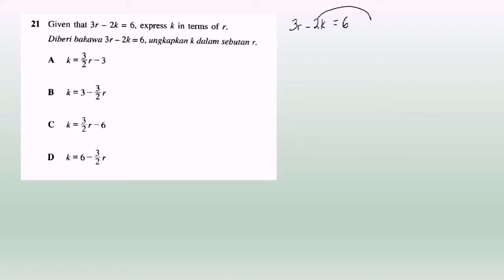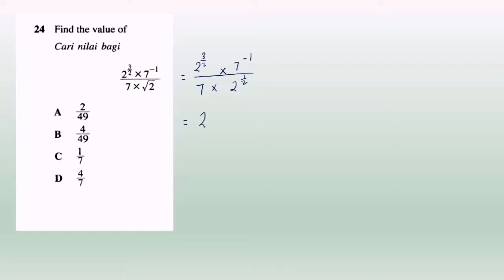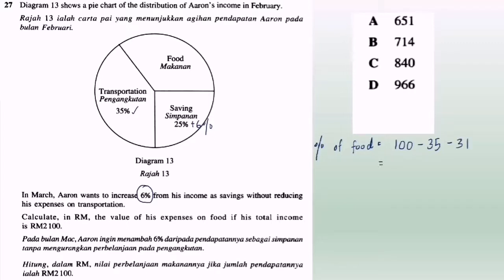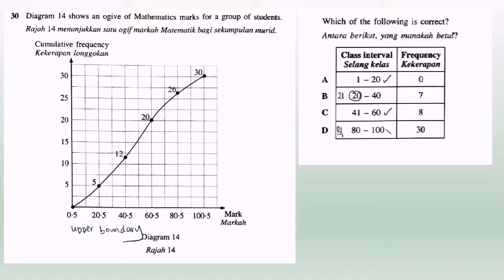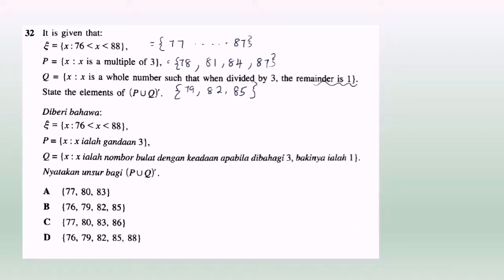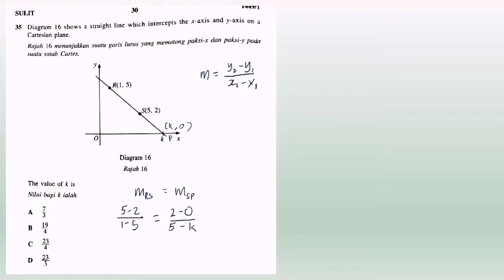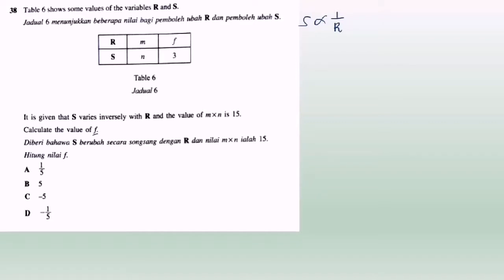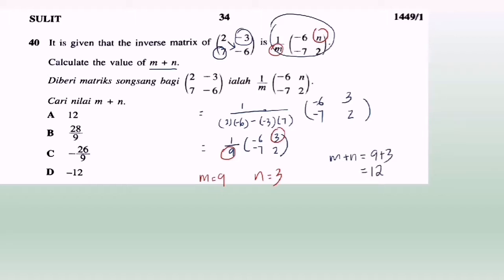SPM Maths 2019 (Part 2) Paper 1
SPM Maths 2019 (Part 2) Paper 1- Question 1-20

Question 21 0:14   Question 22 1:02  Question 23  2:41  Question 24  4:03  Question 25  5:04  Question 26 6:09   Question 27 7:51   Question 28  9:22    Question 29 11:00  Question 30  12:21  Question 31 13:46  Question 32 15:28  Question 33  17:53  Question 34  19:50  Question 35 22:46  Question 36 22:46  Question 37  23:40   Question 38 25:15  Question 39  26:58  Question 40  28:58